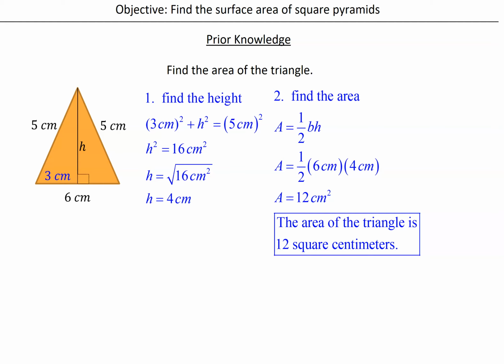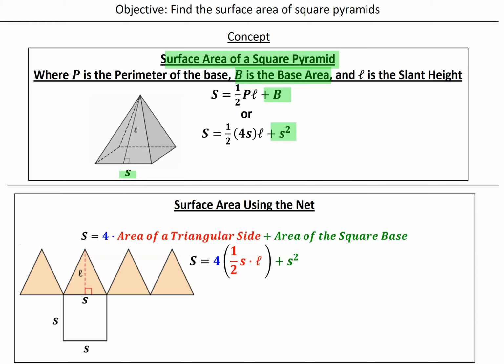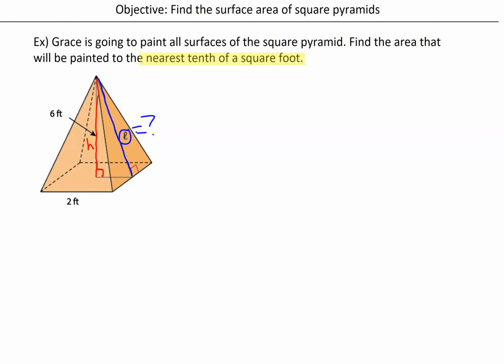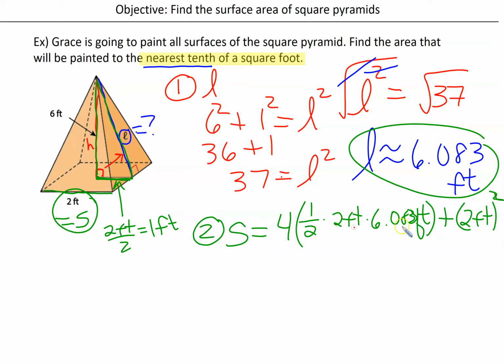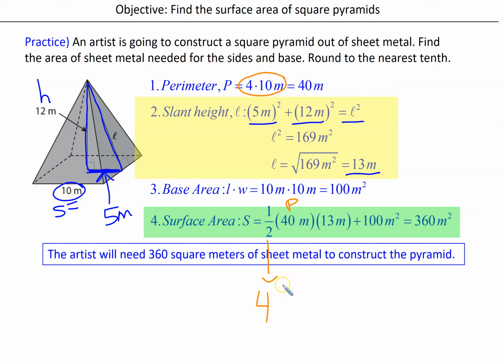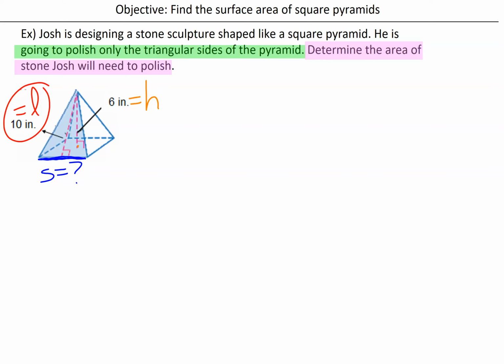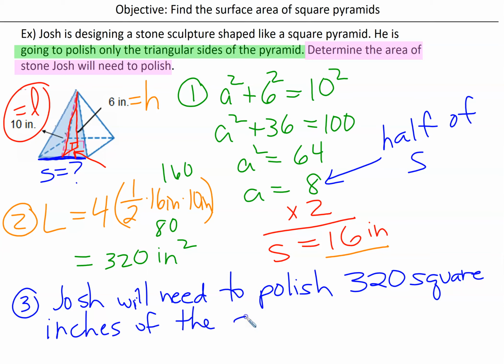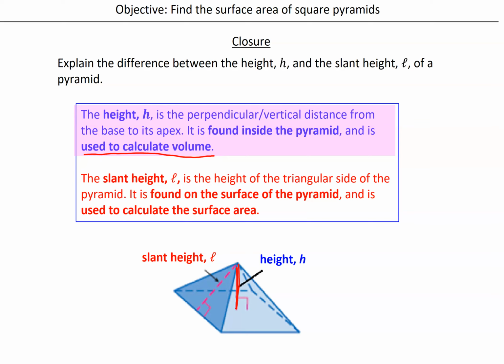Acc Math 2 14 4 Surface Area of Square Pyramids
Examples and practice problems finding the surface area of square based pyramids using a formula and also using a net. Lateral area is included. For most problems the use of the pythagorean theorem is necessary.